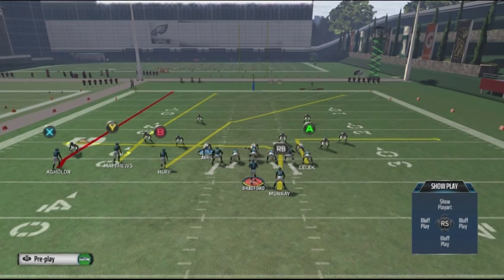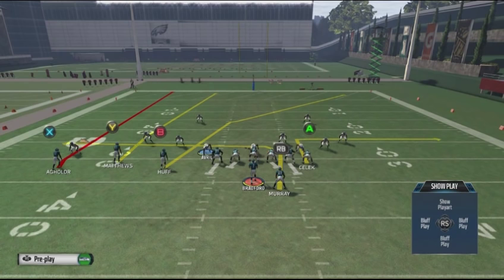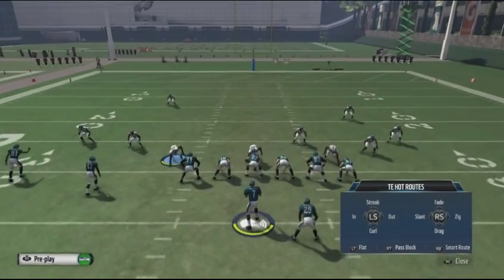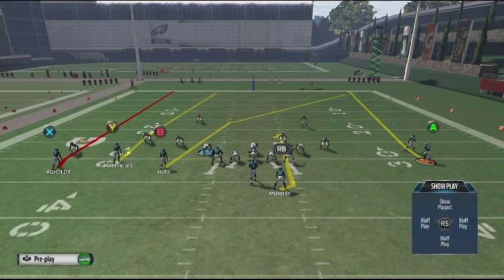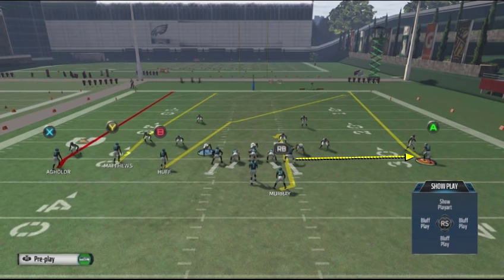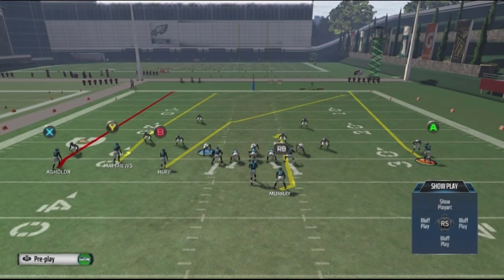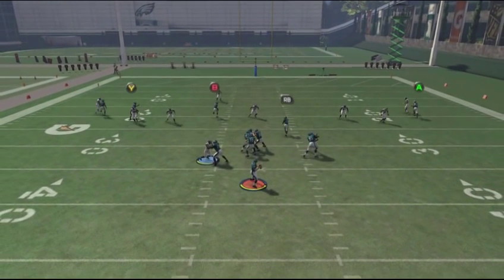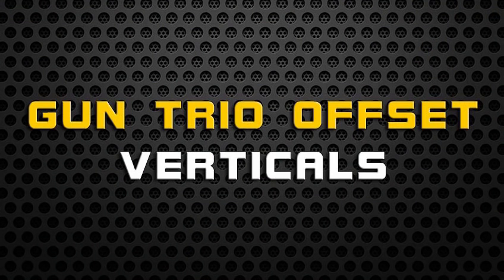[New] Madden 16 Pro Tip | Gun Trio Offset - Verticals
For this breakdown we take a look at play from the Gun Trio Offset that we look to go deep with. The name of the play is called Verticals. This play is effective against Cover 2 and Cover 3 coverage. For this breakdown, we show how we like to attack Cover 3.

Playbooks Found In:
• Eagles
• Giants
• Raiders
• Seahawks

Quick Set Up:
1. Hot route tight end on streak
2. Motion tight end out wide to the right
3. Hot route runningback on a curl.

Live Gaming Radio Show
Every Tuesday at 9pm est.